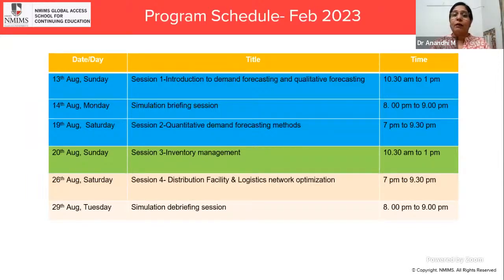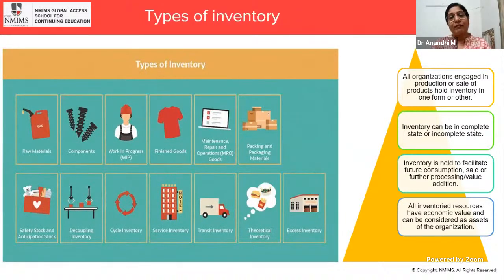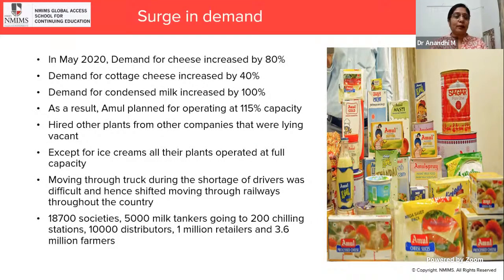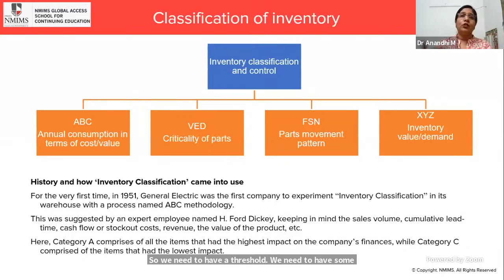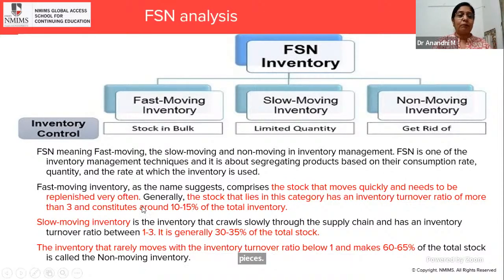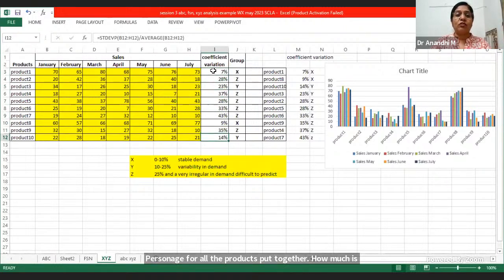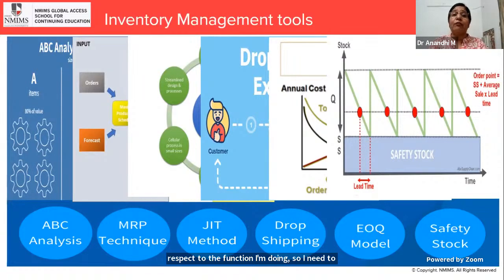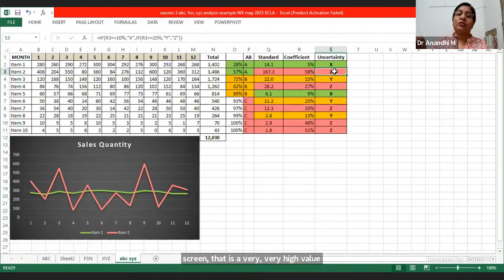Supply Chain & Logistics Analytics | C12 | LS3